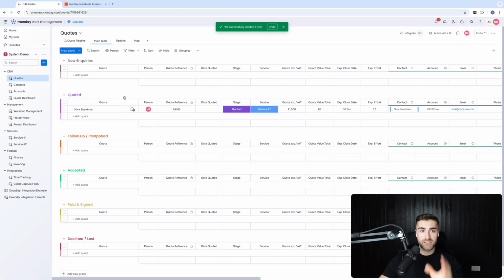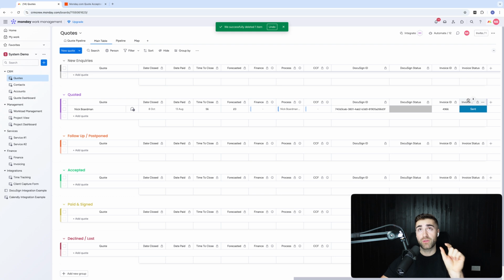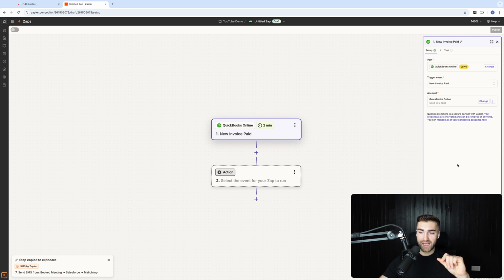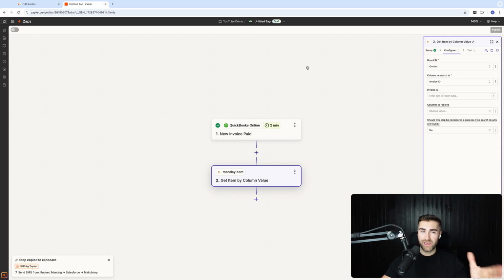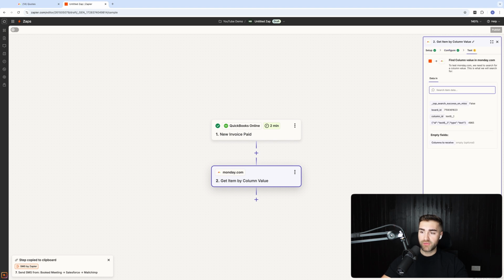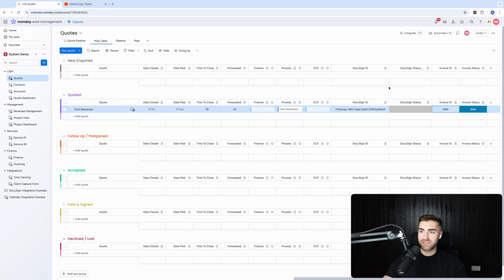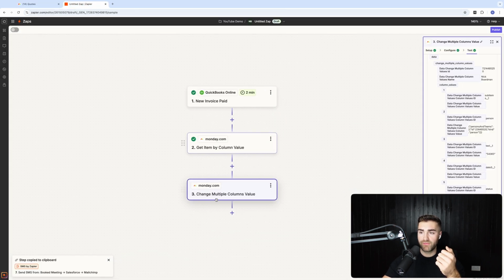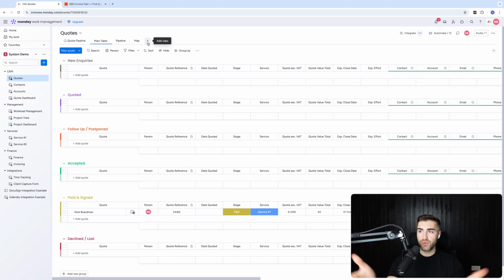How To Track Payments From Quickbooks In monday.com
In this video I show you how to track payments from QuickBooks in your monday.com system and then demonstrate how to update column values in your monday.com board based on an invoice being paid.